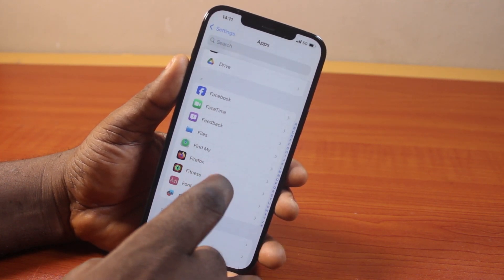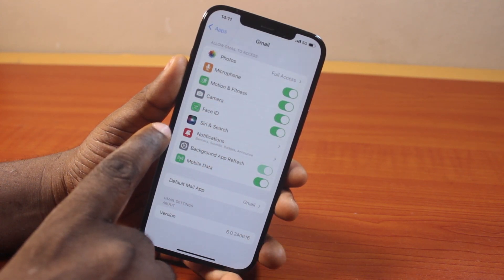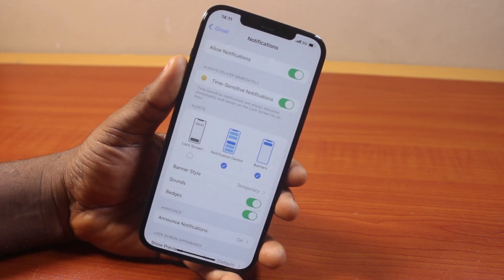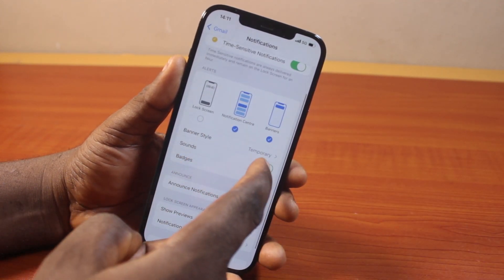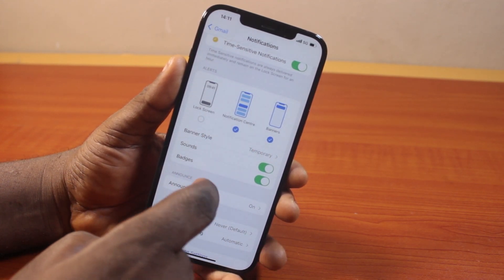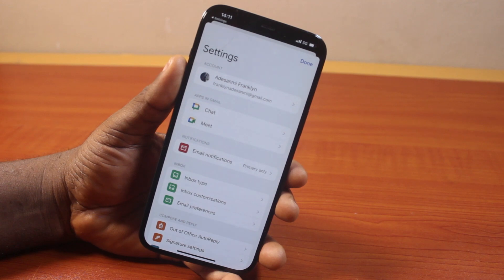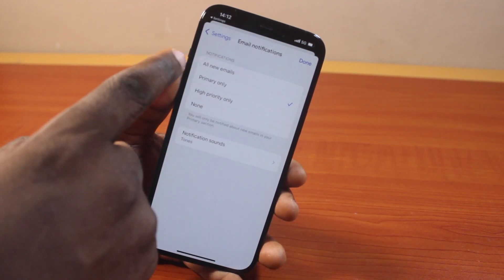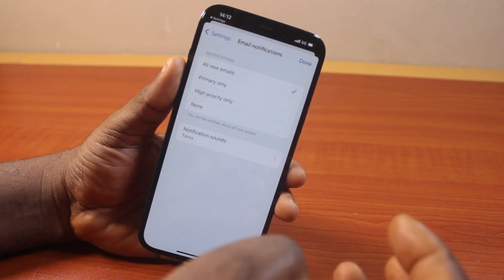How to Fix Not Getting Notifications from Gmail App on iPhone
Cheap iPhone
Cheap Samsung Phone
Cheap Apple Watch
Cheap Digital Camera
Cheap YouTube Microphone
Cheap MicroSD Card